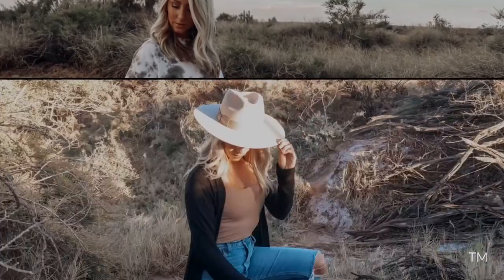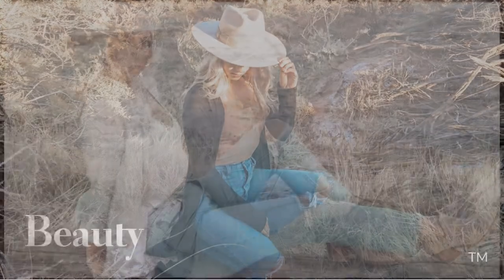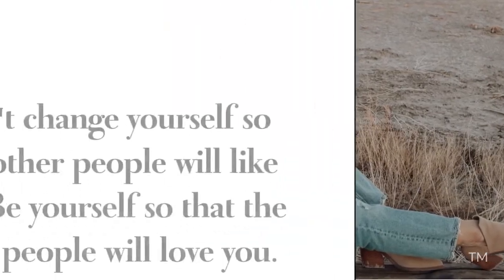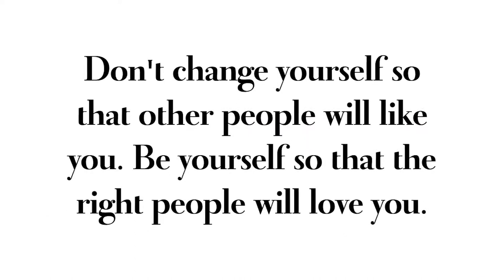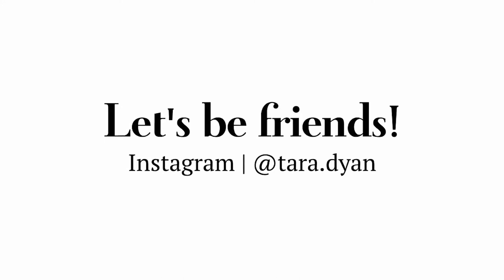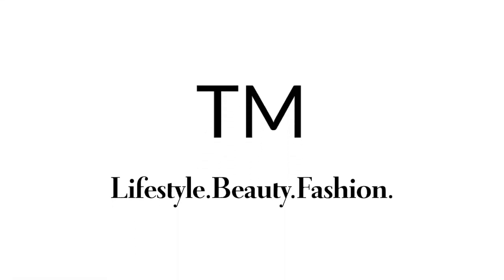SPRING 🌸 SEPHORA SALE PICKS | ALL CRUELTY-FREE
Today marks the start of the semi-annual Sephora sale! Everything I'm sharing with you today are items I currently own and love, all are 100% cruelty-free!

Sale Dates:
Insider - 4/15 - 4/19

Follow me on the LIKETOKNOW.it app - @tara.dyan (Tara Markham)